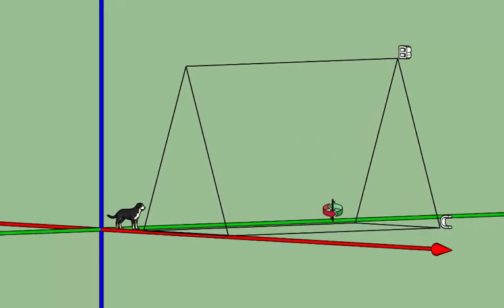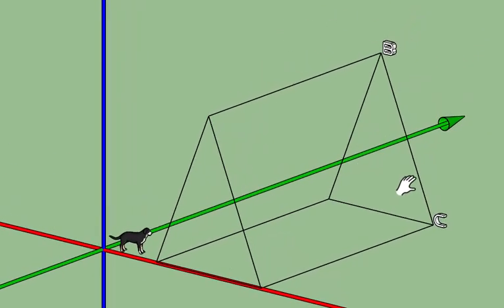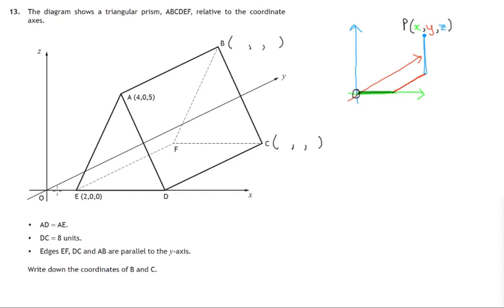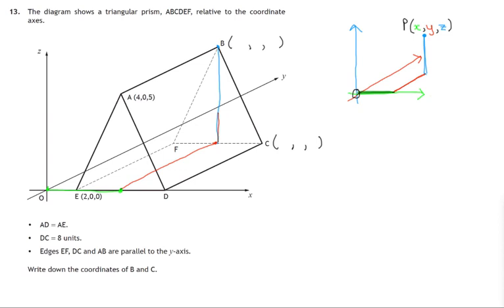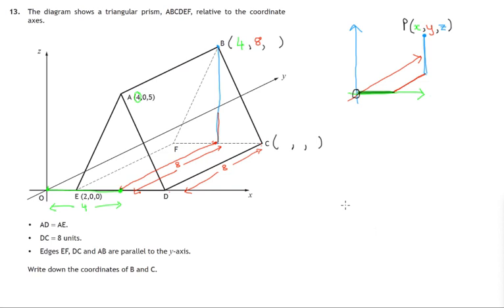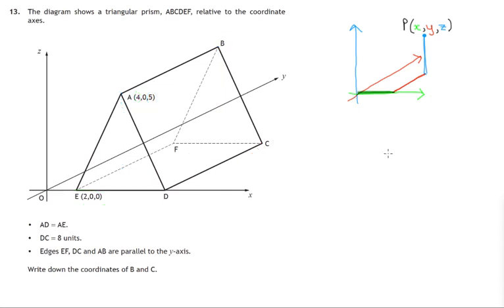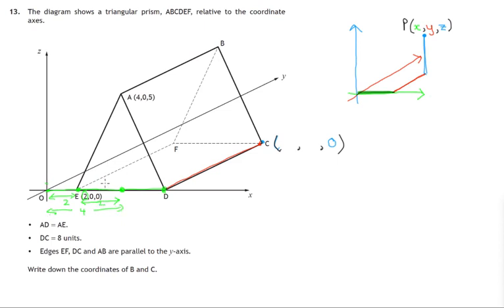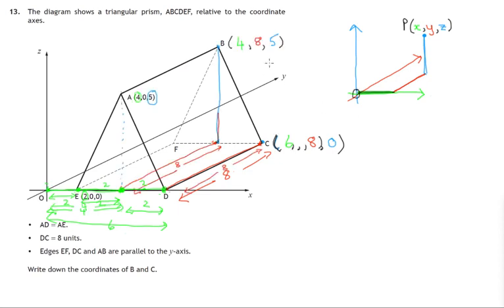Q13 Paper 1 SQA 2018 National 5 Maths Exam.